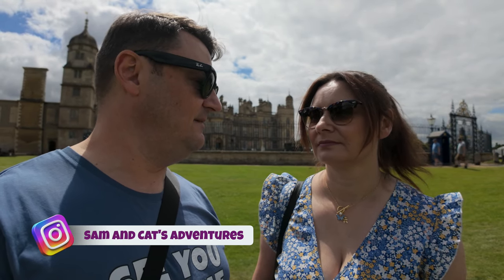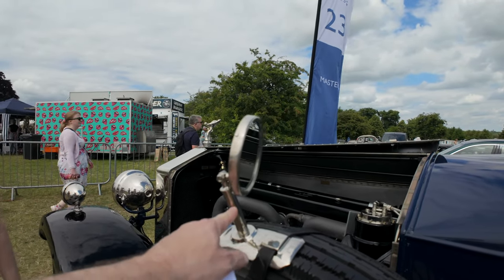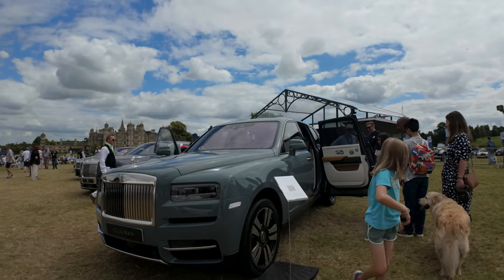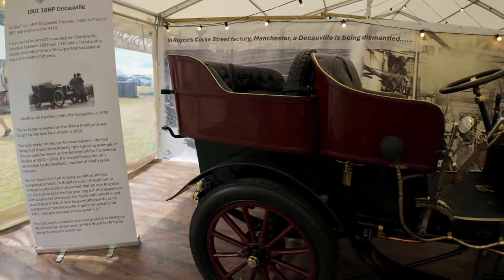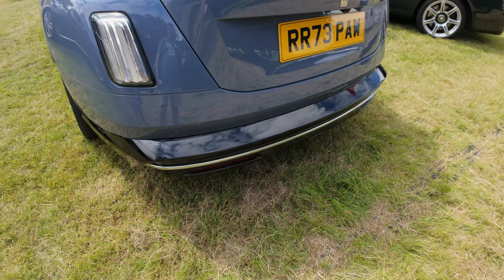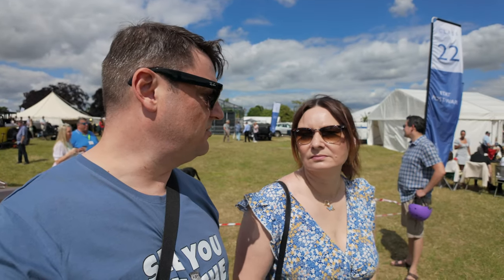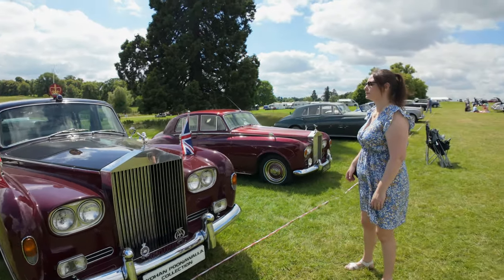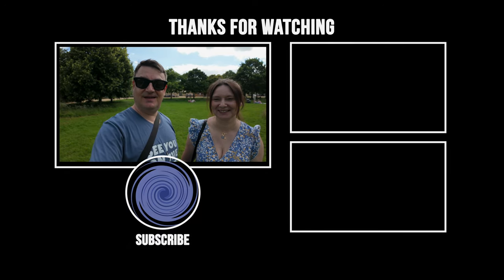Attending the Rolls Royce & Bentley Annual Rally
Hey everyone! Today, we're at the magnificent Burghley House for the Rolls-Royce & Bentley Annual Rally. 🚗💨 Join us as we explore these stunning luxury cars and dive into the history of this incredible estate. From the breathtaking architecture to the beautiful gardens, Burghley House is a must-see! We also share 8 fascinating facts about Burghley House that you probably didn't know. 🏰✨
Before we get into the details, I have a small favour to ask.

🎥 DJI Action 4 creator combo
📽 DJI Pocket 3 creator combo
🎤 DJI Mic 2
✇ DJI Mini 4 Pro fly more
✇ DJI Air 3

Chapters:
0:00 Coming Up in this video
0:21 Arriving at Burghley House
1:20 Start of some modern Cars
1:40 Stretched Bentley Limousine
1:52 Silver Rolls-Royce Hurst
2:02 Blue Bentley Continental GT V8 S Convertible
2:41 Rolls-Royce Phantom 1
3:48 Red Bentley Continental GT V8 S Convertible
5:00 Sneaking into the VIP Area
5:28 1959 Rolls-Royce Silver Cloud 1
6:21 Rolls-Royce Cullinan
6:55 Rolls-Royce Spectre
8:02 Rolls-Royce 40/50HP Silver Ghost Alpine Eagle
8:31 1921 Rolls-Royce Springfield Silver Ghost
9:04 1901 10HP Decauville Tonneau
9:46 1924 Bentley DD5849 3 Litre Speed Model
10:28 Bentley S3 Continental 1963 2 door Coupe
11:00 1991 Rolls-Royce Corniche III Convertible
11:29 Rolls-Royce Spectre 577 BHP EV
12:12 1937 Rolls-Royce Phantom 3 Sporting Saloon
12:47 Rolls-Royce Phantom 2
13:11 1953 Rolls-Royce Silver Wraith Sedanca De Ville
14:35 1926 Rolls-Royce 20HP Tourer
15:41 Car Parade round winner paddock
16:29 1979 Rolls-Royce Phantom VI Limousine
17:32 Interesting Facts section (Burghley House)
19:06 Lite refreshments
19:59 Our thanks and goodbyes